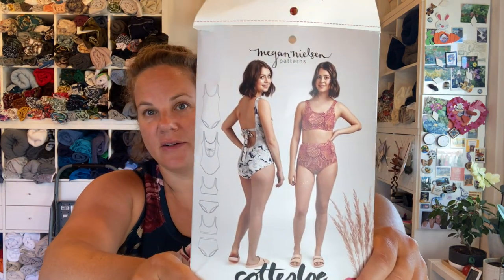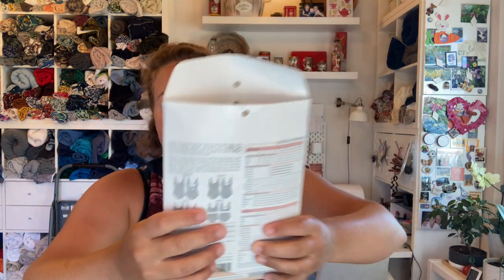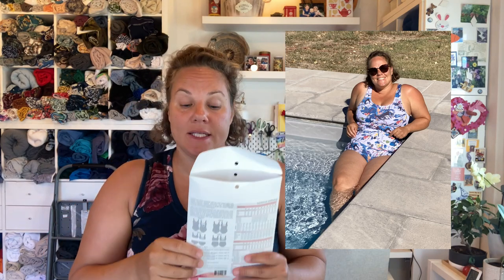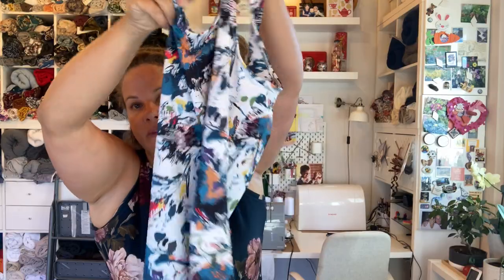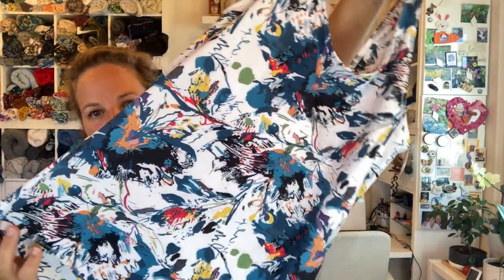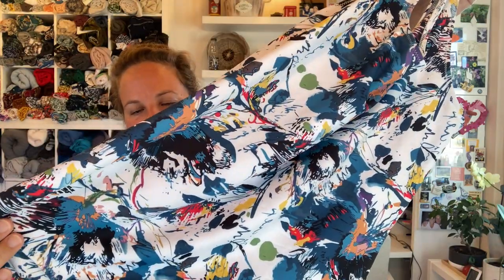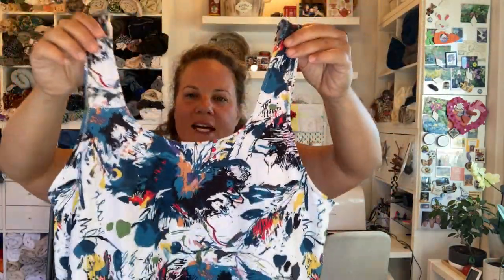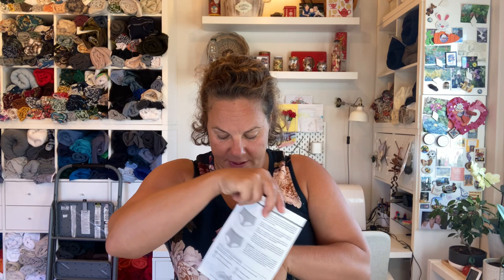fridaysews Lots of Pants and a Swimsuit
Fabric – various scraps

Plans for this week:

Fabric – Scrap of a Blue Cotton